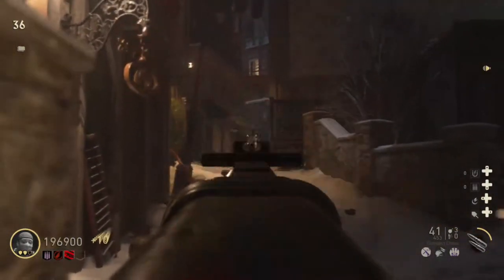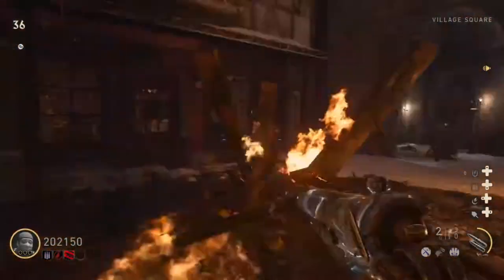The New GDB 79 AR (WWII)